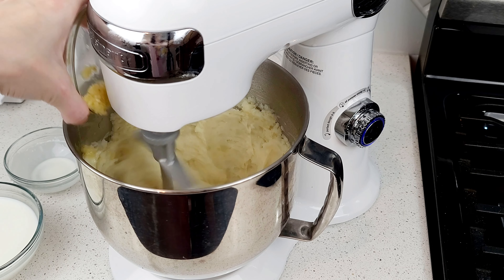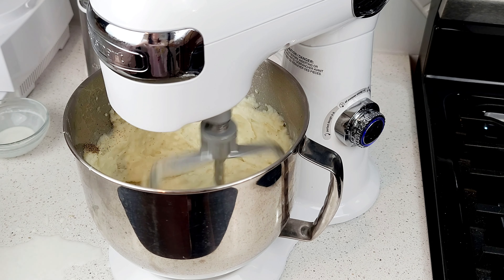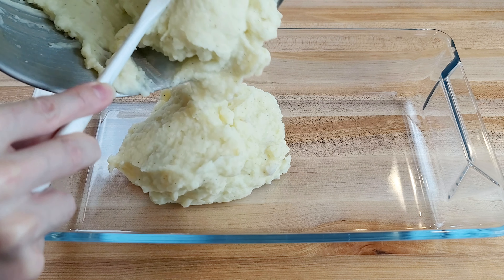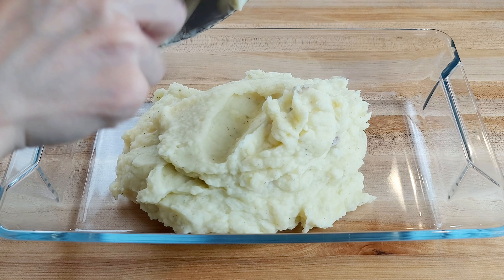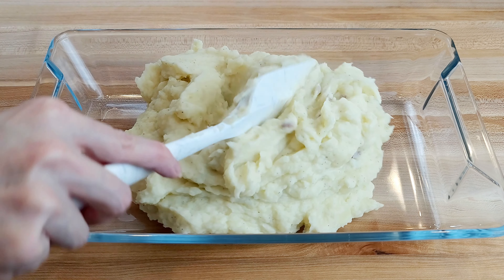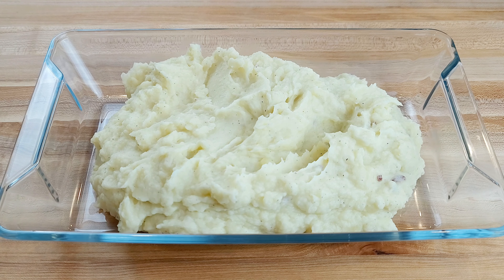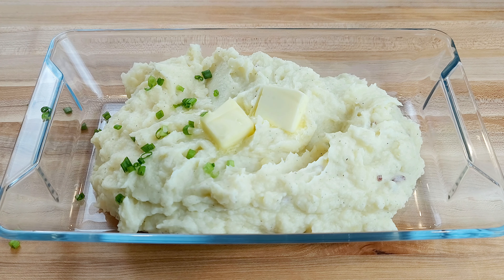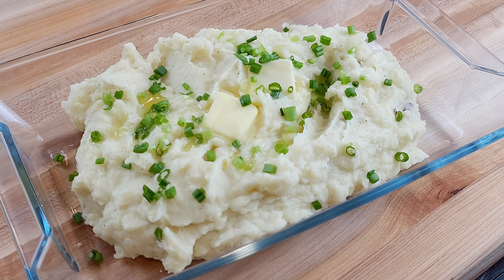How to Cook BEST Garlic Mash Potatoes from a Caterer | 4 MIN Tutorial | Catering Recipe | Fall Fav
⬇️RECIPE BELOW + 💡TIPS + 🍝MEAL IDEAS + ⚙️RECOMMENDED TOOLS!

⬇️How to make : Garlic Mash Potatoes

Prep: 10 Min
Cooktime: 15 Minutes

Ingredients:
3 lbs potatotes peeled
1/2 cup milk
4 tbsp heavy cream
4 tbsp butter
2 tbsp garlic paste OR minced
2 tsp salt
1 tsp pepper

Garnish:
green onions thinly sliced OR Chives
2 tbsp butter

Directions:
1) Rinse, and skin potatoes. Soak in cold water while peeling.
2) Cut the potatoes into 1/4 pieces.
3) Place the potatoes into a pot, and fill in just enough water to top the surface.
4) Bring to a boil, and lower the heat. Gentle simmer for 15 minutes with a lid.
5) Transfer to a stand mixer, and begin mixing at low-medium speed.
6) Add in the heavy cream, butter, garlic paste, milk, salt and pepper.  Mix for 2 minutes and serve!

💡TIPS:
1) You may use more milk if you need a thinner texture.
2) Making the paste is optional, you may use minced garlic or even garlic powder for a quicker process.
3) Heavy cream may be substituted with either butter or sour cream.

🍝MAKE IT A MEAL:

⚙️TOOLS:
Cut Resistant Gloves
Food Chopper